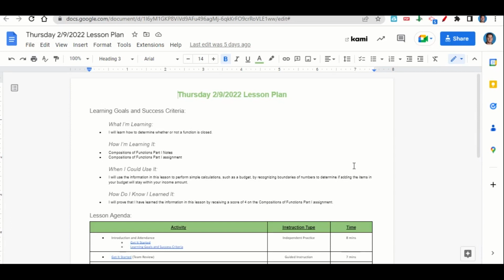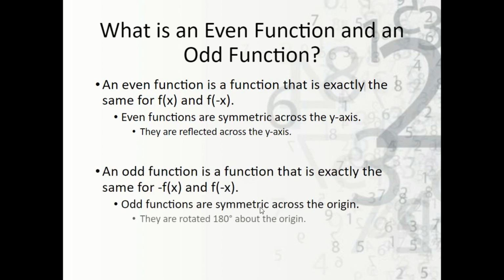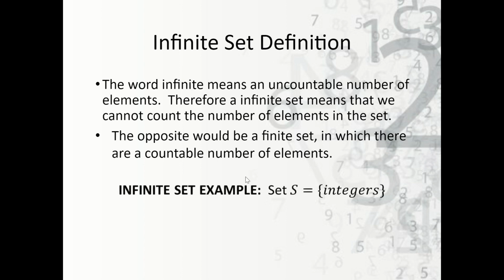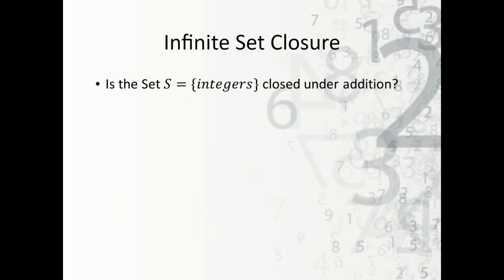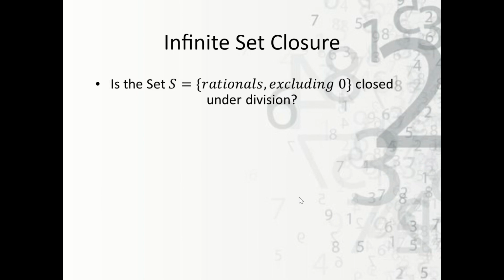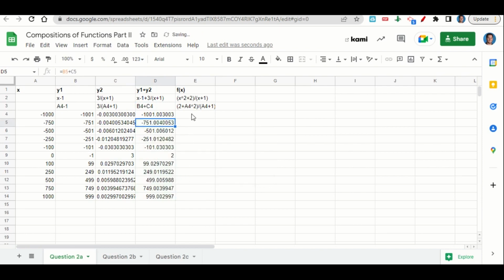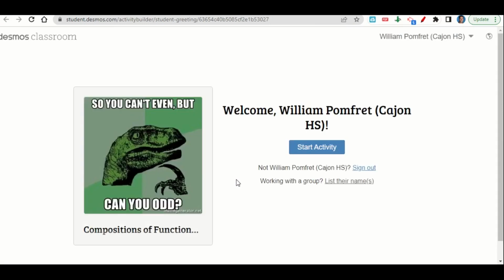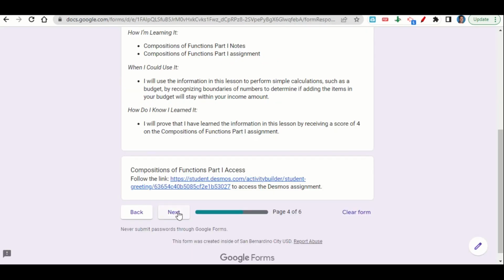2/9/2023 Compositions of Functions Part I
0:00 Agenda and Learning Goals
1:21 Compositions of Functions Part I Notes
10:18 Logging into Desmos using Google
10:58 Compositions of Functions Part I

Instructions:
* Review the Compositions of Functions Part I Notes on Google Slides.
* Complete the Compositions of Functions Part I assignment on Desmos.

What I’m Learning:
* I will learn how to determine whether or not a function is closed.

How I’m Learning It:
* Compositions of Functions Part I Notes
* Compositions of Functions Part I assignment

How Do I Know I Learned It:
* I will prove that I have learned the information in this lesson by receiving a score of 4 on the Compositions of Functions Part I assignment.